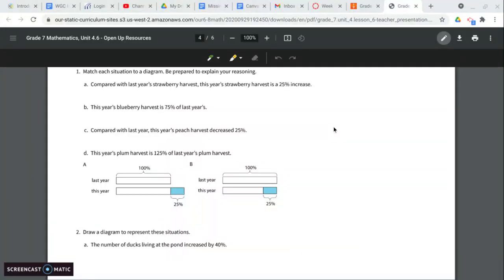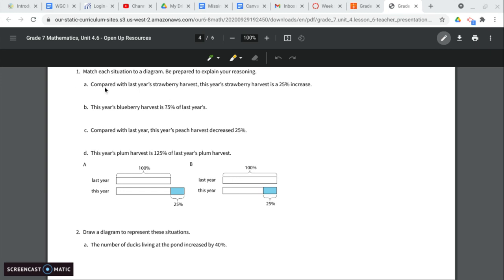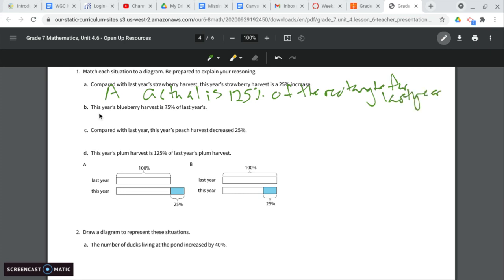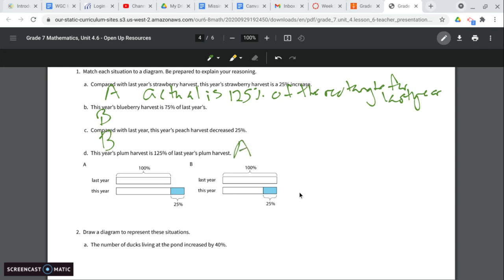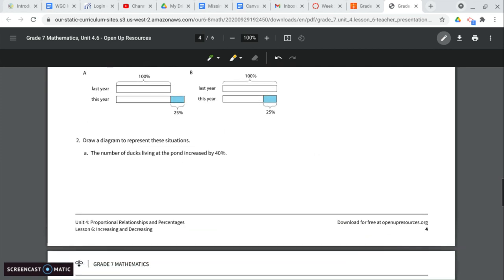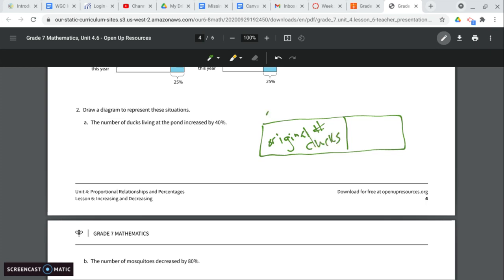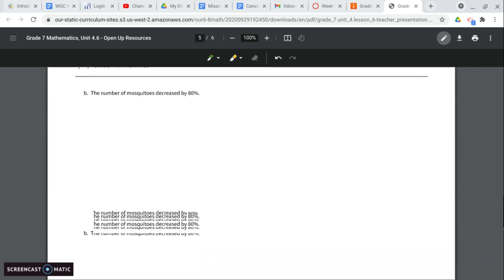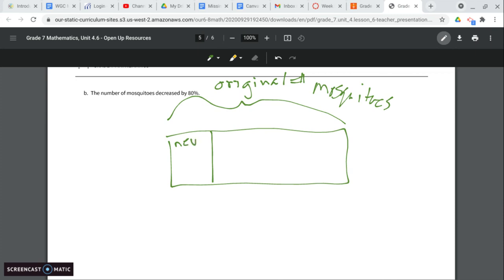Week 24 6th Xcel 7.4.6 Increasing and Decreasing